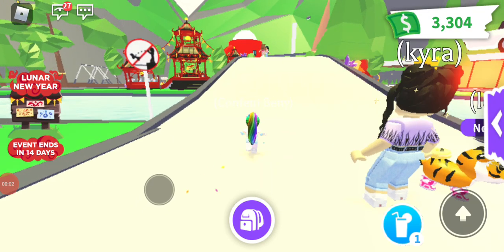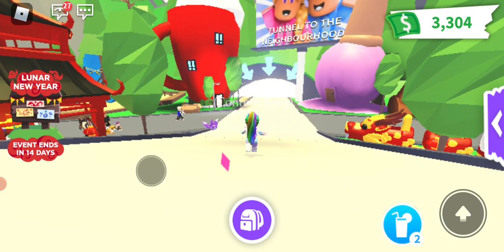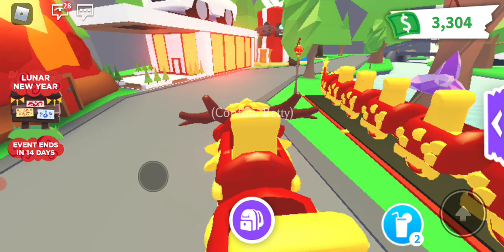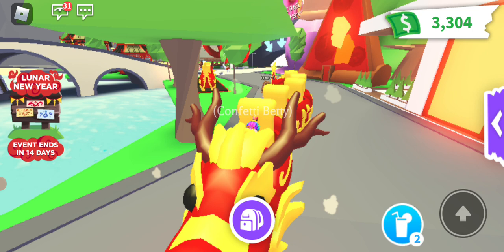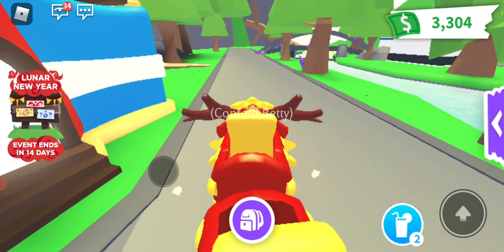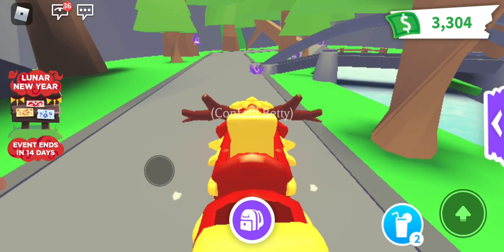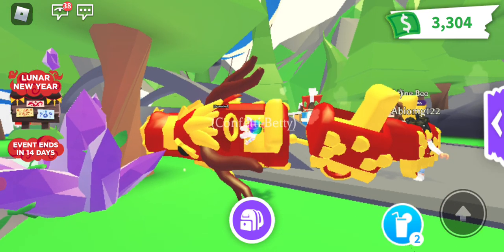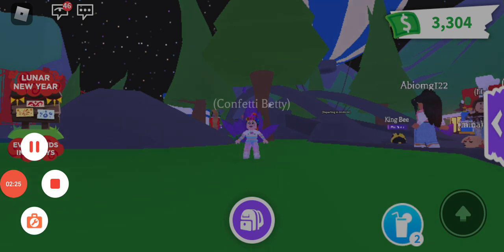New Lunar Dragon Train! See if adopt me's latest vehicle is worth the bucks.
Adopt me amazing new lunar update! New vehicle! woohoo!